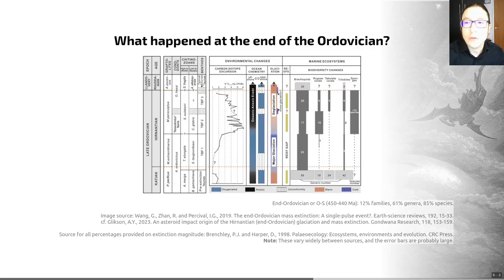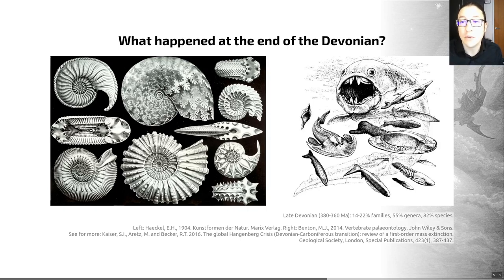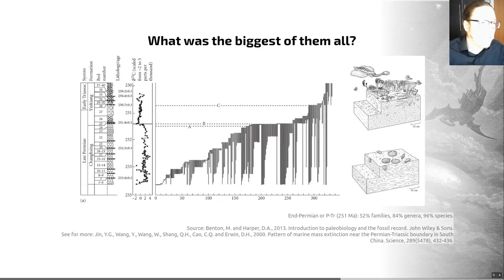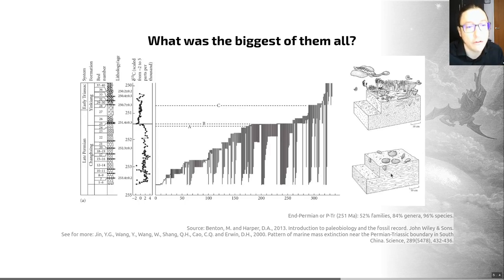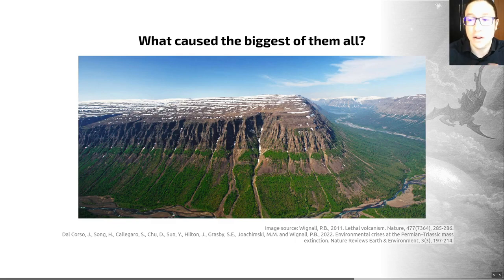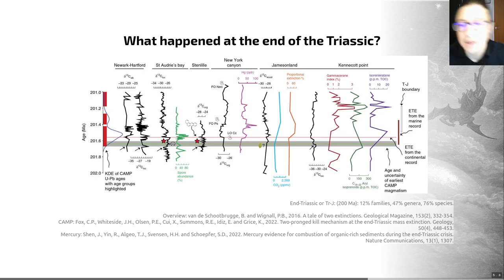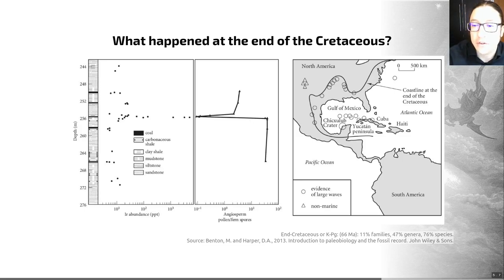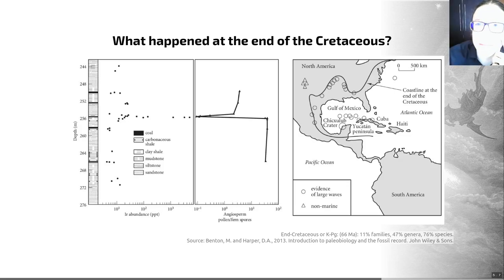Extinction, Video 4 - EART22101 - Palaeobiology and Evolution - 2023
Let's meet all the mass extinctions in the Phanerozoic - find out what may have caused them, and see what groups of organismsn didn't make it.